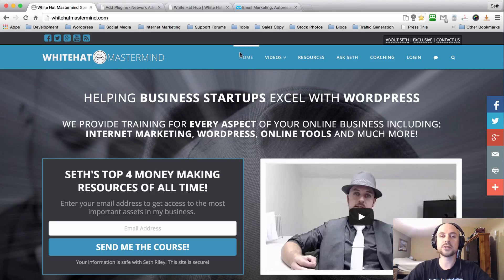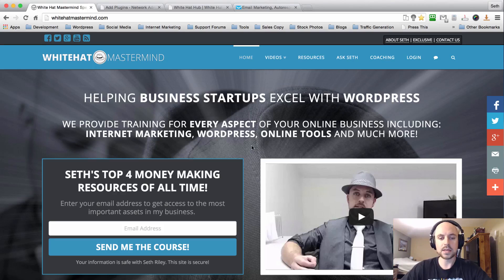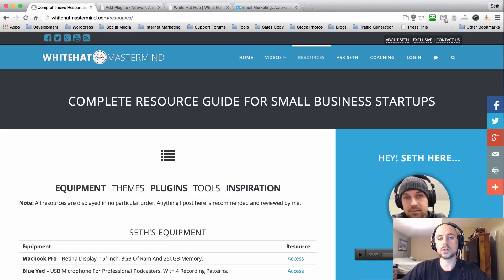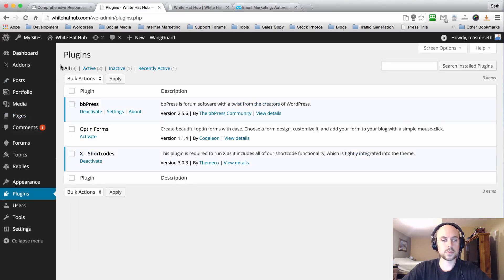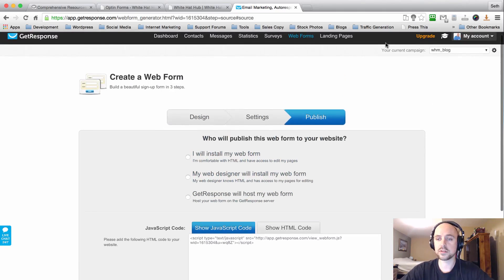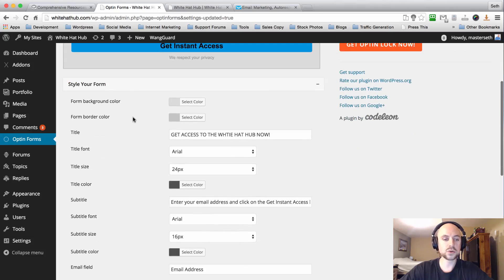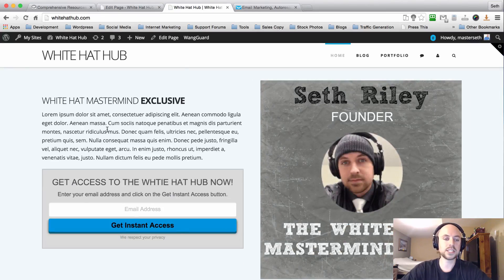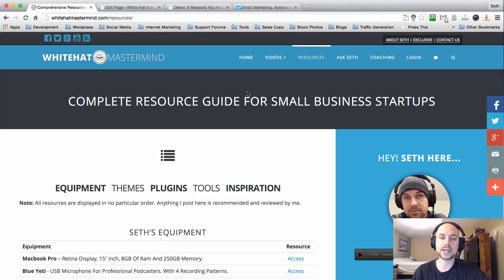How To Use Lead Generation With Wordpress To Skyrocket Your Income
Growing a Subscriber list is possibly the most important thing you can do for your small business.

What’s the best auto-responder to use? Well, I have personally used over 7 auto-responders. Just to name a few, Aweber, GetResponse, MailChimp, iContact, Constant Contact, Ontraport, Campaigner, and more!

Let’s move on to the next step in the equation.

Optin Forms! In order to use an autoresponder you must either use the ugly optin forms provided by the third-party AR, or use a Wordpress plugin for this. We are going to talk about the Wordpress plugin, Optin Forms.